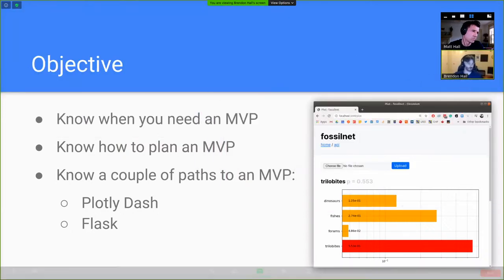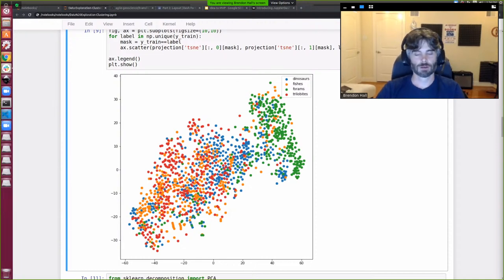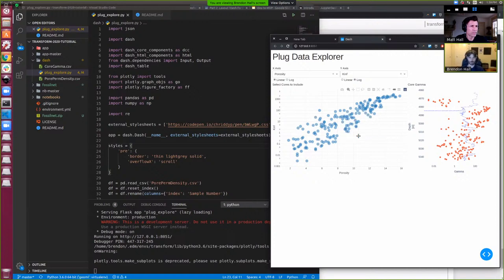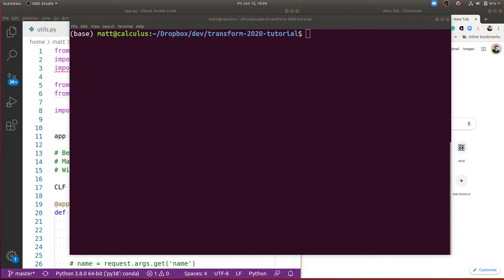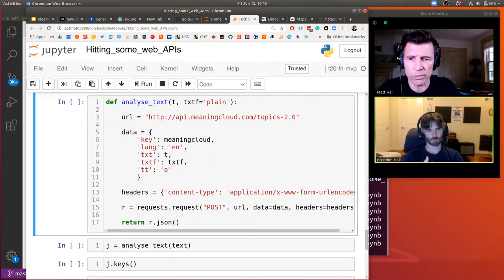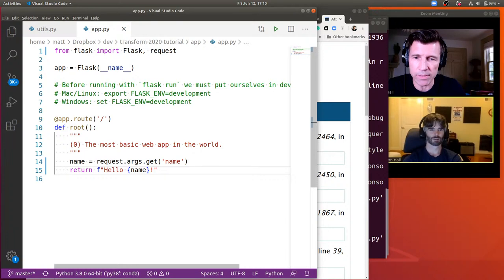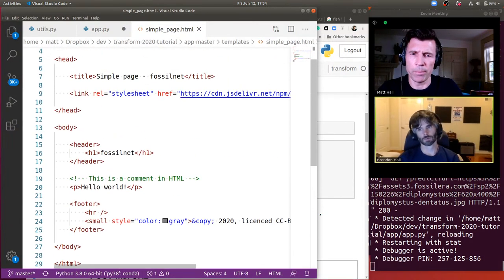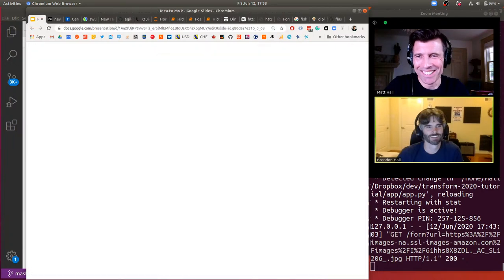Tutorial: Idea to MVP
🎤 Speaker: Matt Hall & Brendon Hall

Dedicated Slack Channel: t20-fri-mvp

✅ If you want to know more about Software Underground future activities,

1:29 Start of stream
27:10 Data Exploration and Clustering
55:23 Plug explore dash app
1:16:20 Start of break
1:25:58 End of break
1:29:20 Hitting some web APIs
1:52:40 Build a fossil classifer
2:03:09 Flask app
2:57:11 Pythonanywhere
2:59:13 Summary